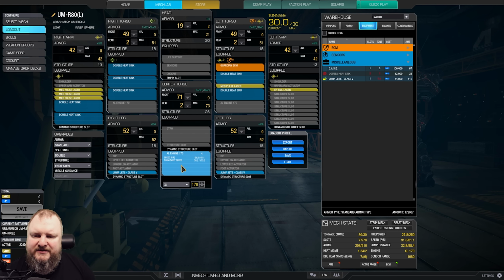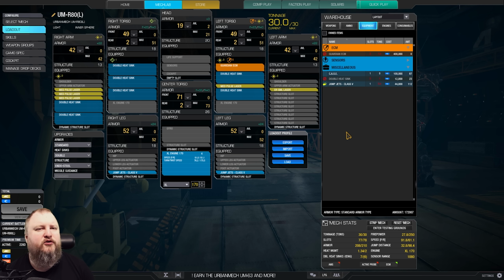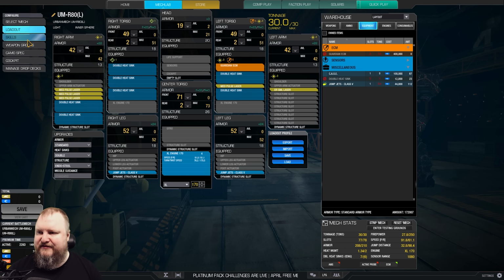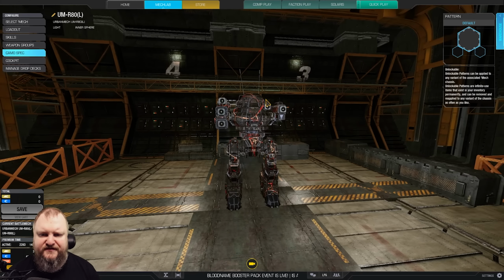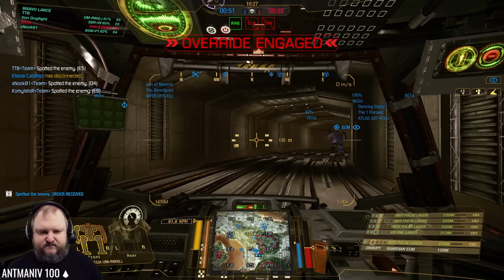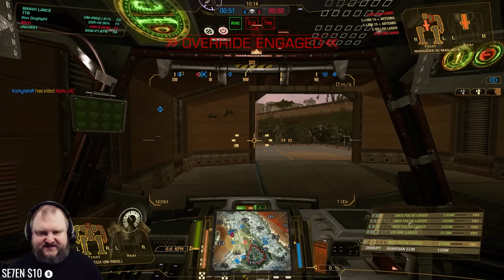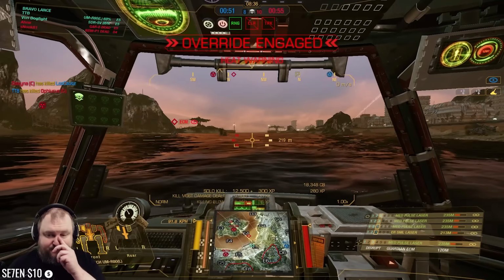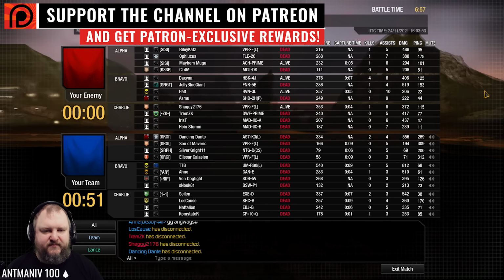Sneaky Agent! - Urbanmech - German Mechgineering #478 - Mechwarrior Online 2022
Taking out the loyalty Urbanmech with a close-range MPL + ERSL loadout! Enjoy!

00:00 Build and Skilltree
03:24 Match 1
09:34 Match 2